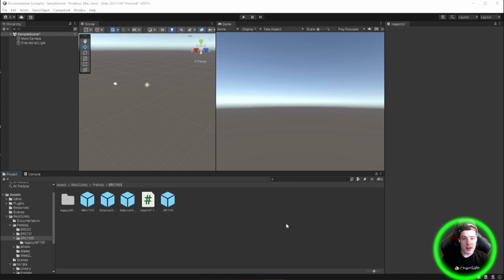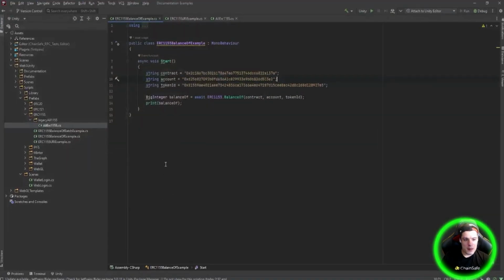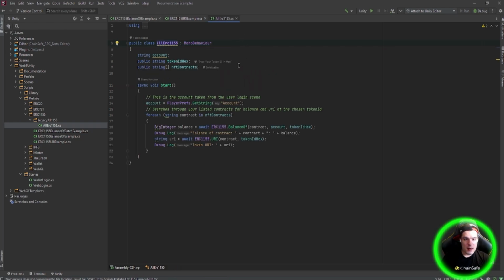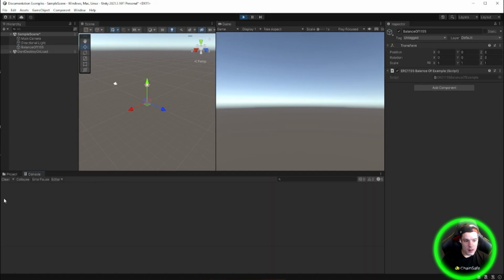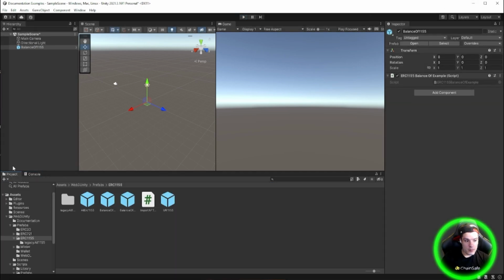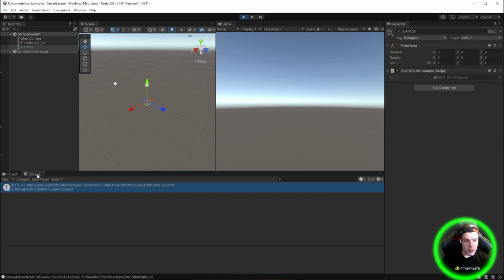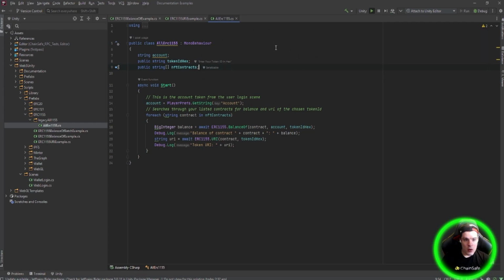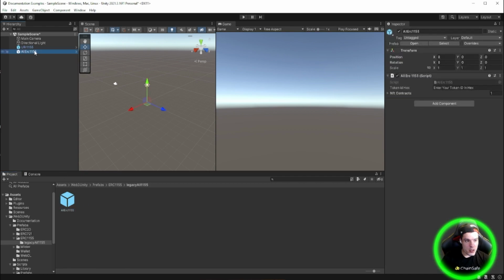Interacting With ERC-1155 Prefabs On web3.unity v2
In this video, web3.unity core dev Sneakz will run through web3.unity's newest v2 release and the types of ERC-1155 prefabs that are available, including what sort of custom interactions you can implement into your Unity NFT games.

The ChainSafe Gaming and web3.unity team is celebrating the v2 decentralized release of the SDK. v2 will make blockchain games built with web3.unity faster, more scalable, and more dependable while also giving the community a greater ability to shape the future of the project 🌱. You can learn more from our blog post